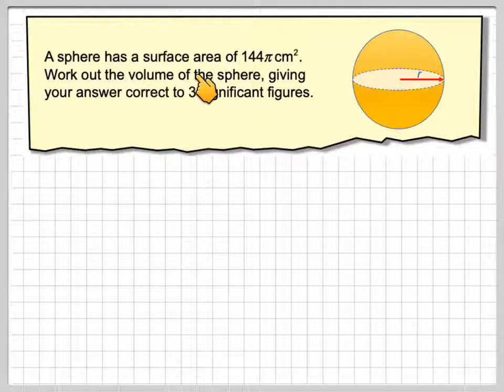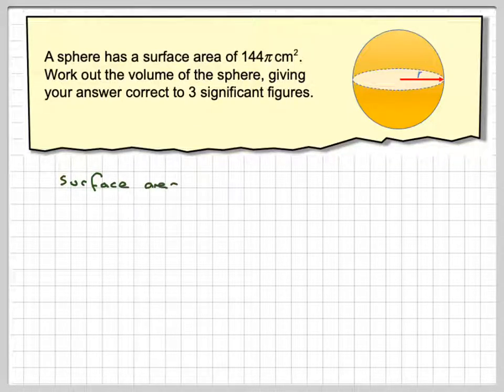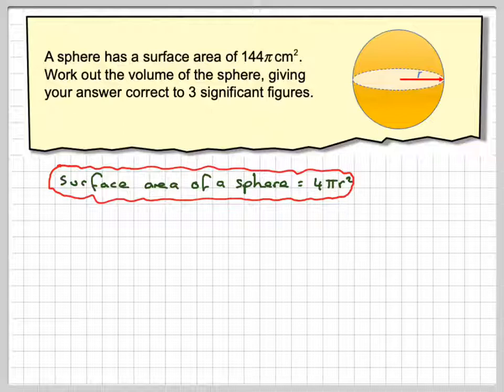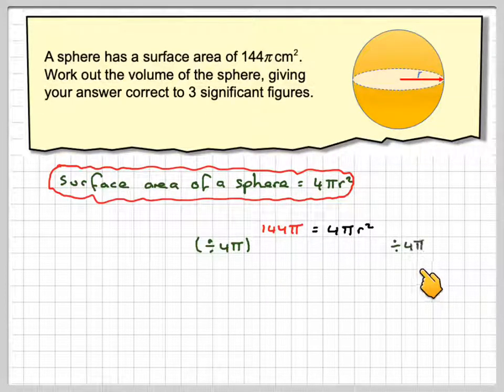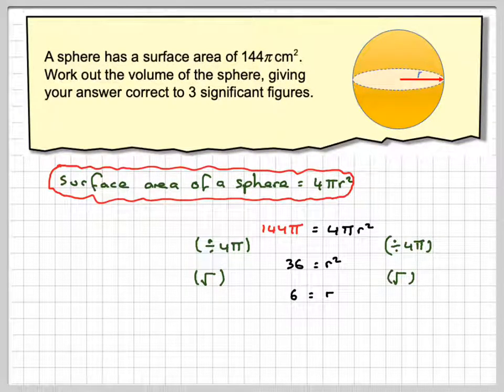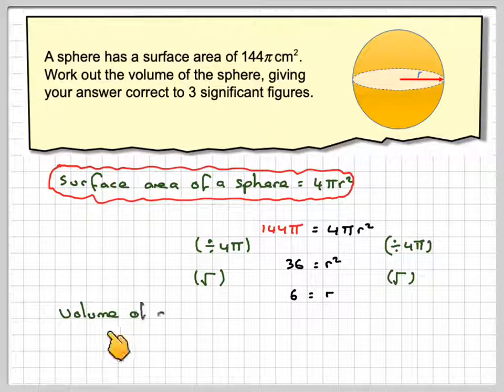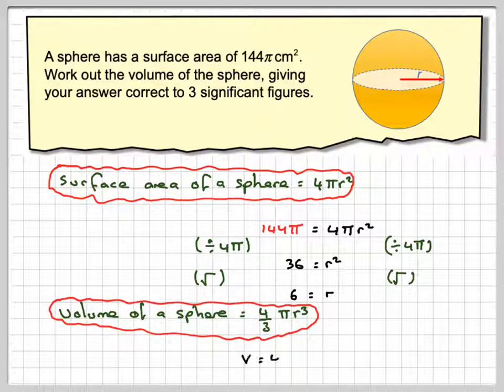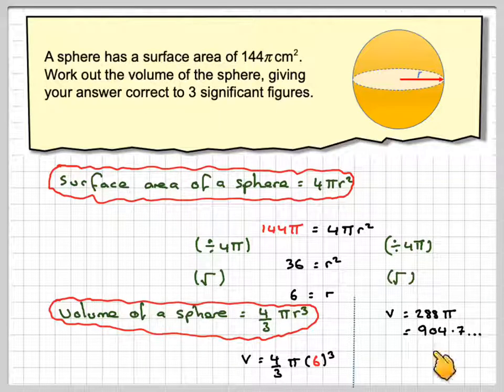Finding the volume of a sphere from its surface area